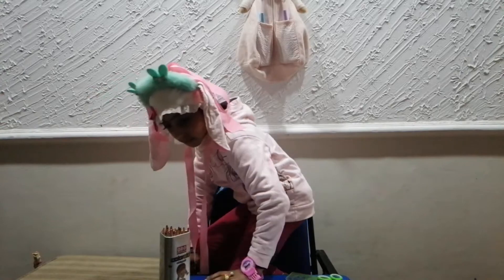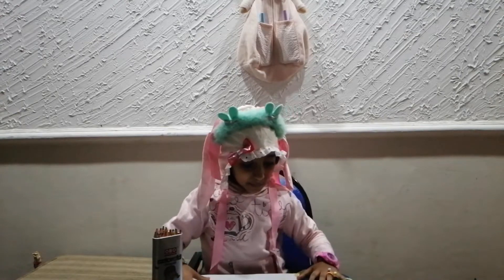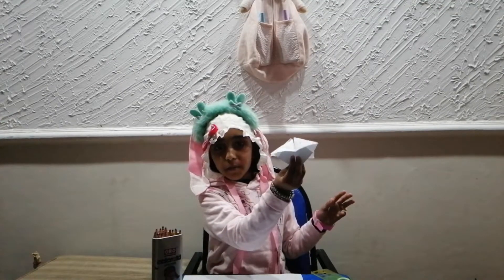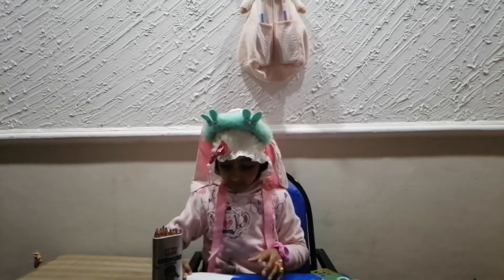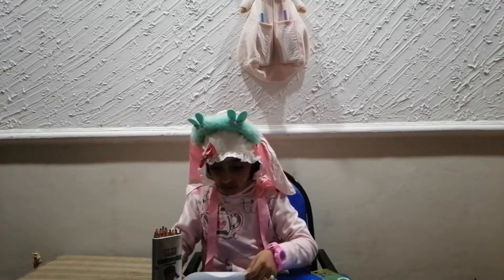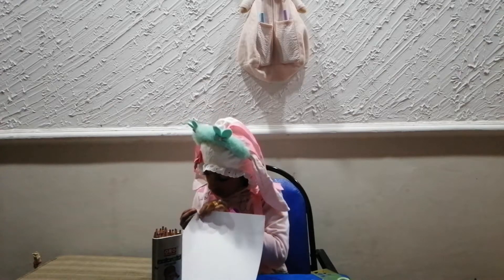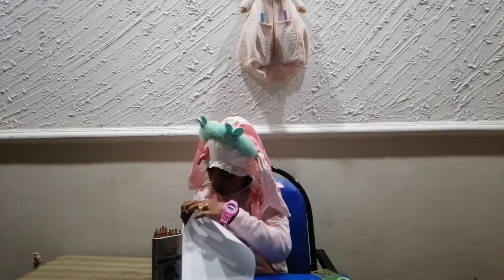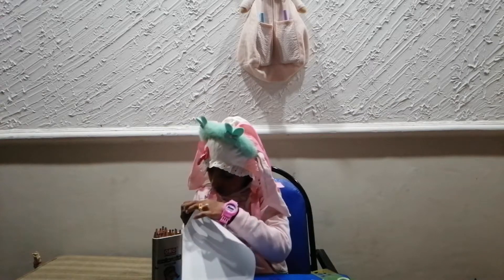Origami for Kids January 25, 2021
Looking for very simple origami for kids?
These easy instructions will help you fold fun origami in just a few simple steps.